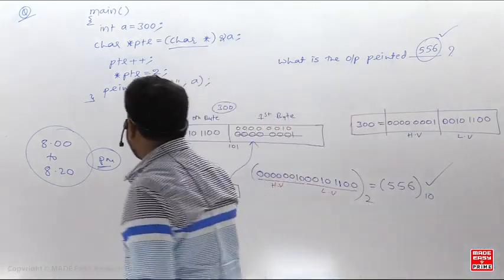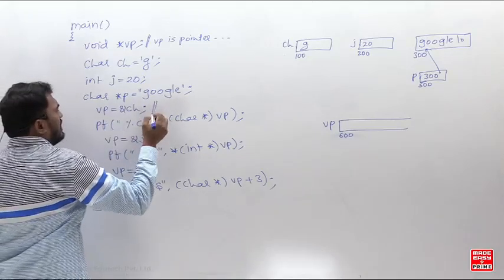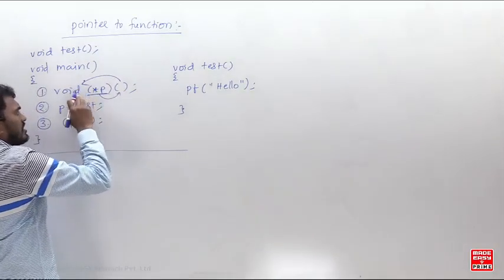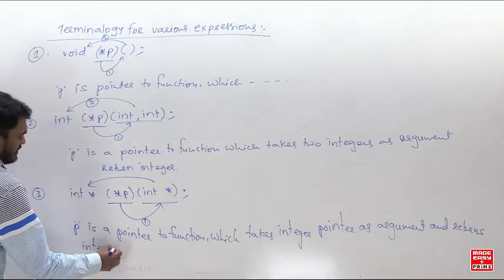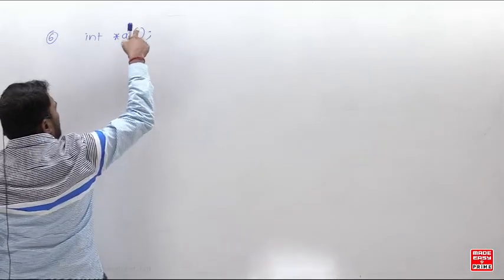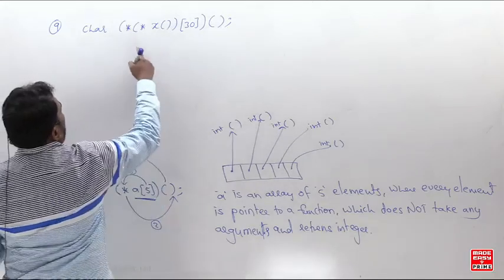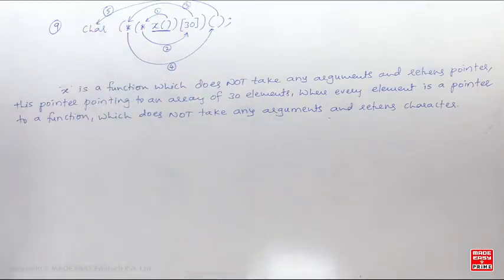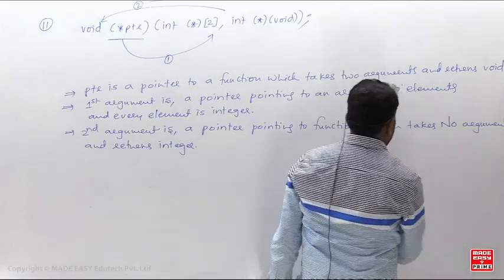LEC-22| Void Pointers in Programming |Programming and Data Structures for GATE CS | GATE 2026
Welcome to the  lecture in our comprehensive series on Programming and Data Structures — the ultimate foundation for mastering core computer science concepts, cracking the GATE exam, and securing a top rank for IIT admissions .

📌 In this video, we cover:
Multi-Dimensional Array on Strings
Multi-Dimensional Arrays in C Programming
Pointers